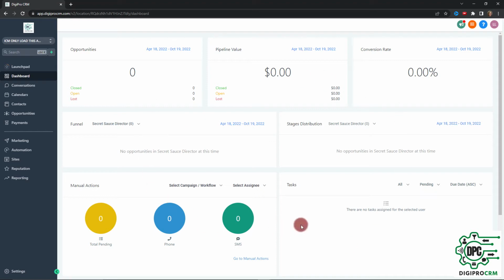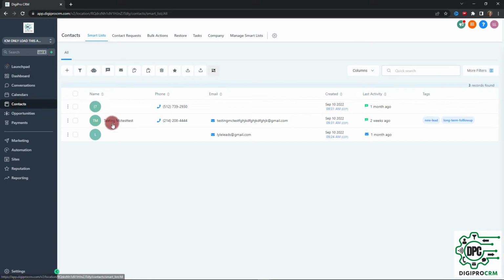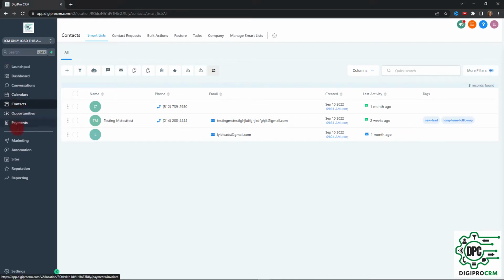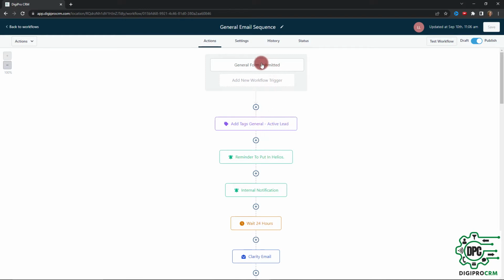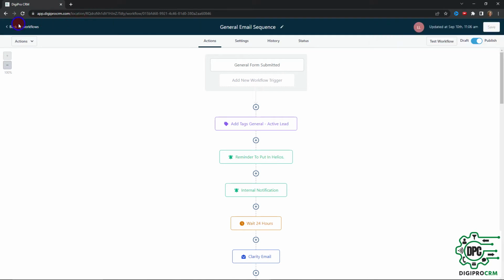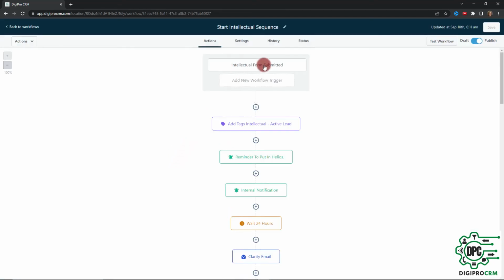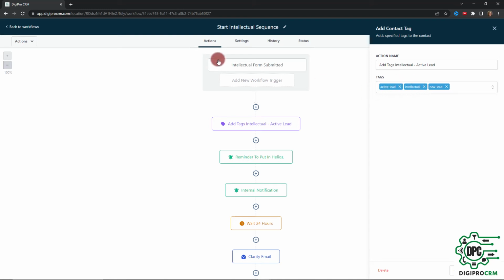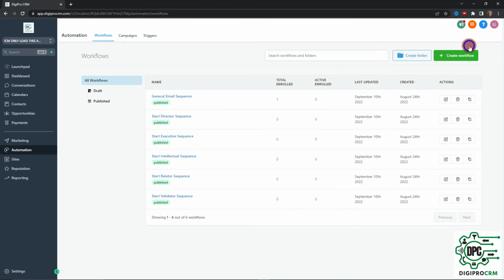how to use triggers - DigiPro CRM